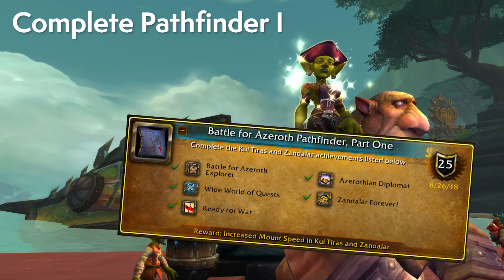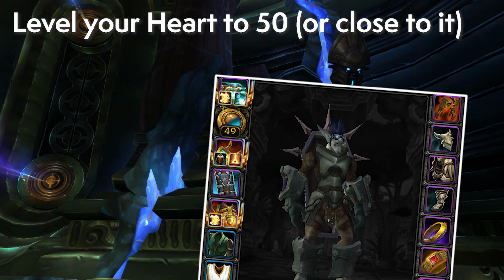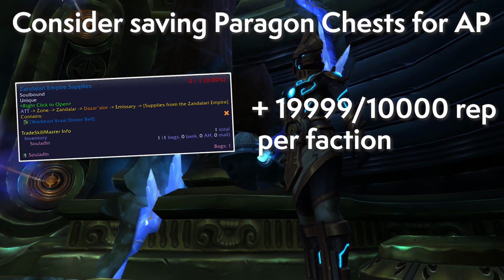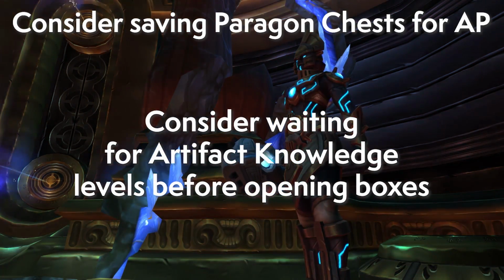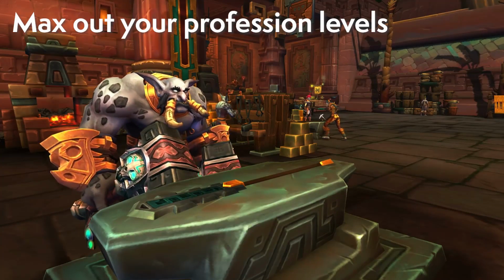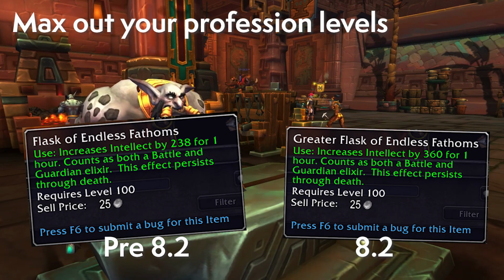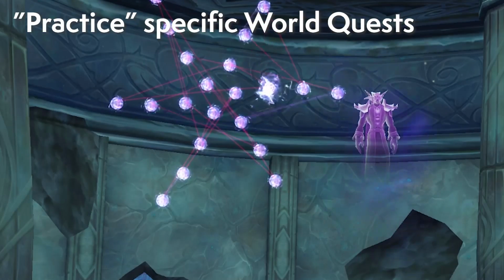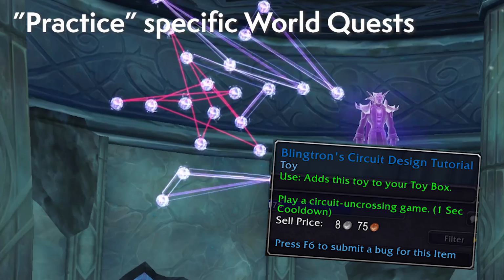10 Things To Do Before Patch 8.2! BFA Rise of Azshara Guide Part 1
There's a lot more to preview before we dive into new adventures in Mechagon and Nazjatar in patch 8.2: Rise of Azshara. But it's never too late to start preparing!
This multi-part guide will get you the knowledge you need to keep your head above water and overcome Azeroth's latest threats! Check back often for updates!